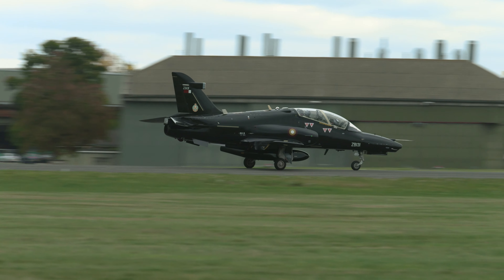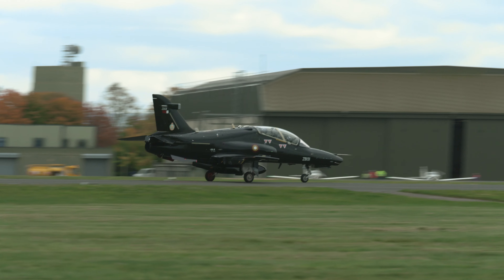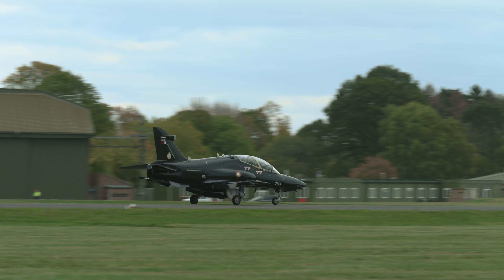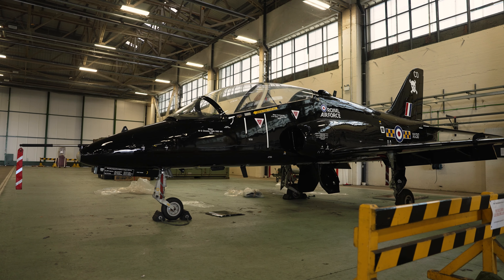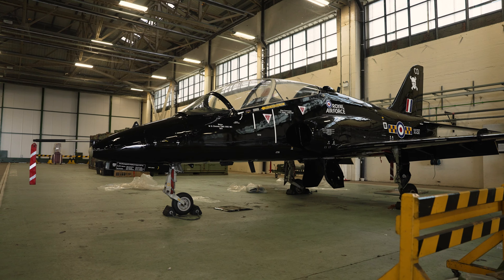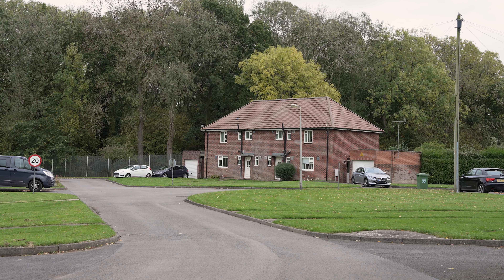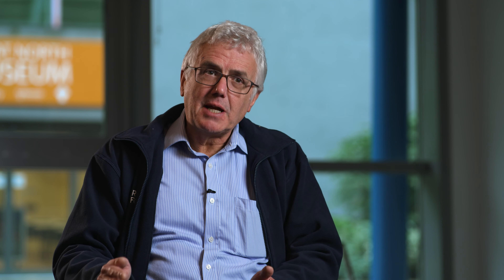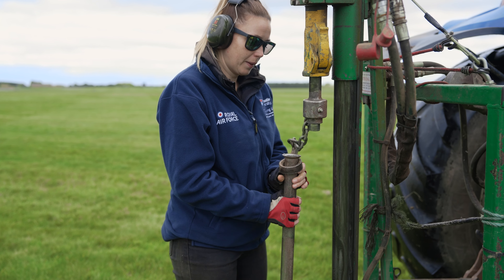Helping the RAF Become Carbon Neutral - Newcastle University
Find out how the team from Newcastle University's ViTAL Living Lab are helping the RAF move toward being carbon neutral by 2040.

Through experiments at RAF Leeming they're developing an understanding of how soils can help capture carbon from the atmosphere.